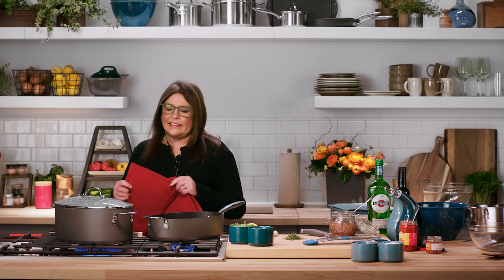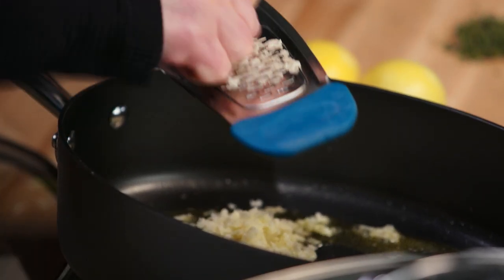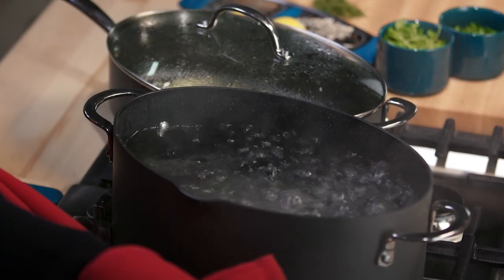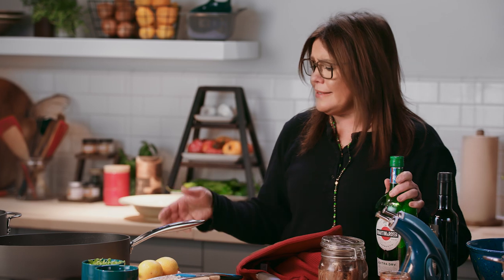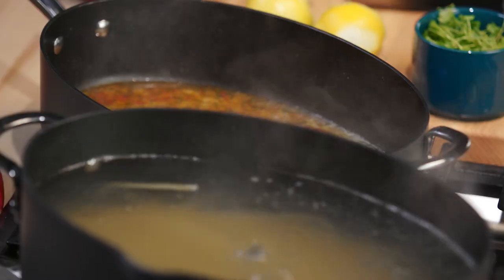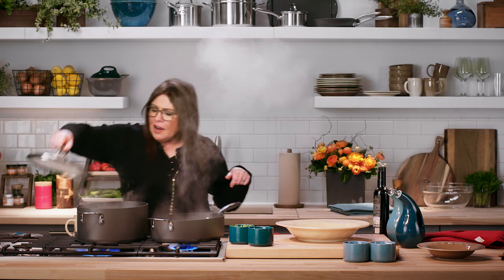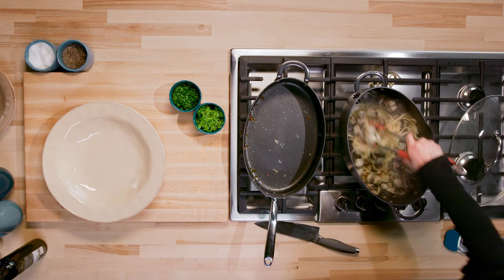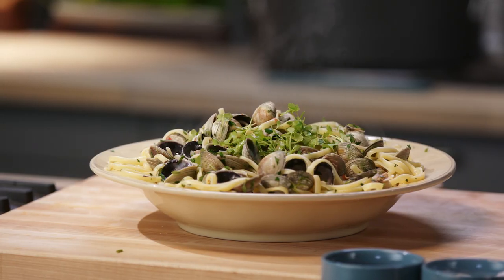How To: Master Linguine and Clams 🍝 ⁠| Rachael Ray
A classic Italian meal that comes together in less than 30 minutes🍝

Learn how to make one of John’s all-time favorite dishes + click the link to shop all the kitchen essentials you need to make it